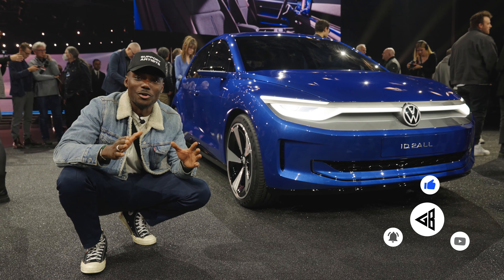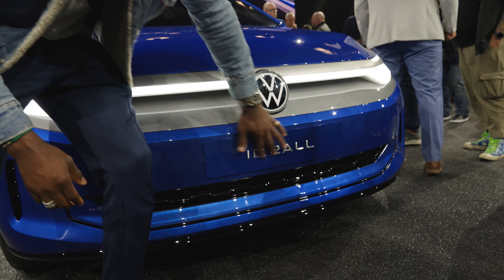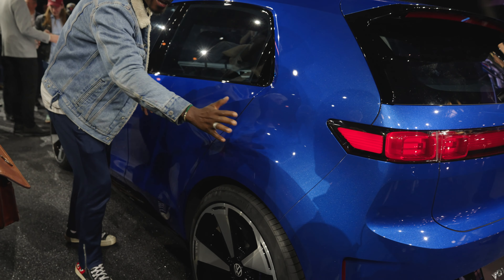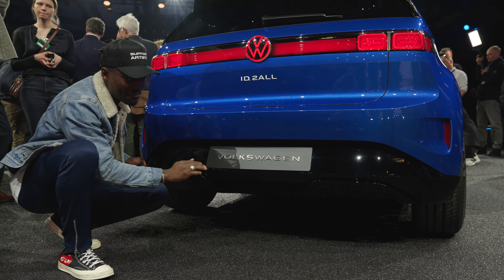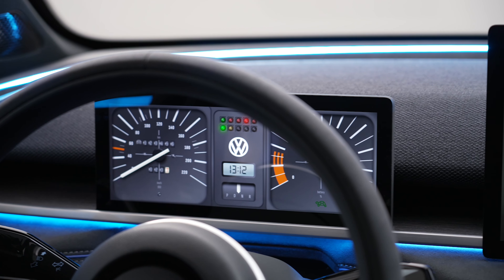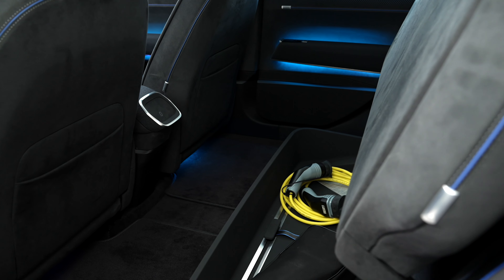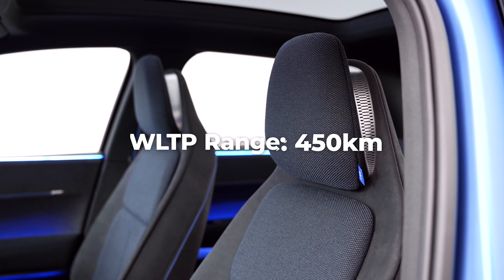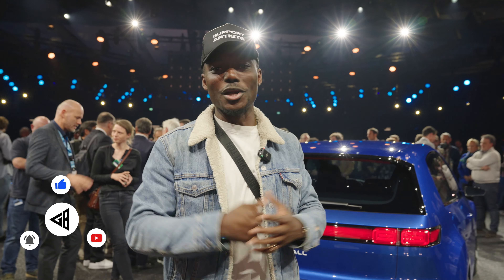ALL New VW ID.2ALL Concept Walkaround First Look: Affordable EV For All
VW just premiered the new Volkswagen ID ID.2ALL EV on the new MEB platform, a concept that pays homage to the VW Golf and Polo but refines what VW's design language will be over the next years to come as they carry on their electrification journey. It's spacious, got the power and practicality, and here's everything you need to know.